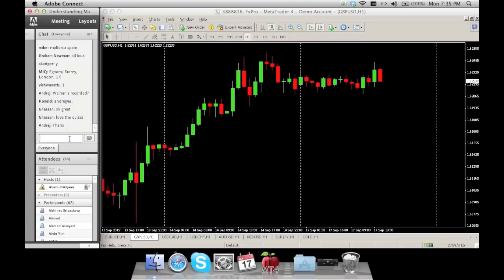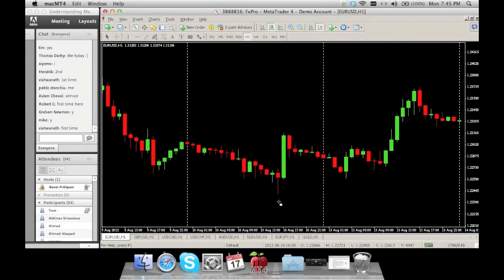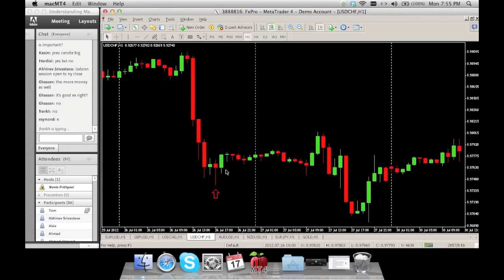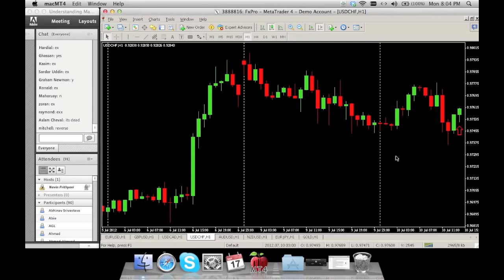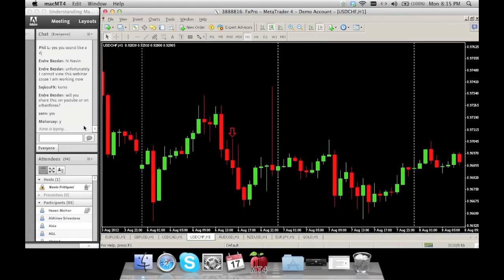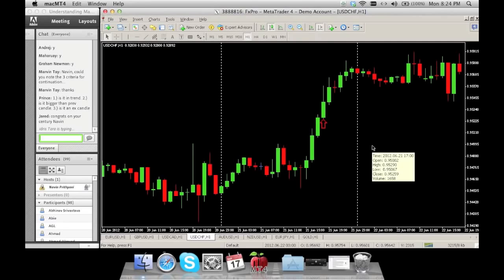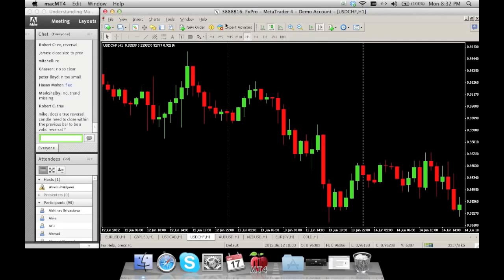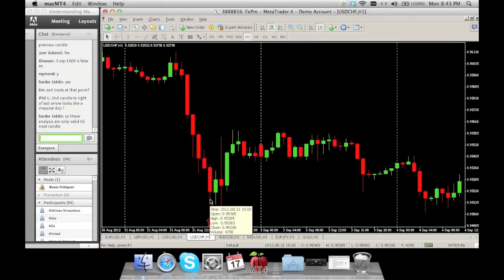Understanding Market Direction with Candlesticks